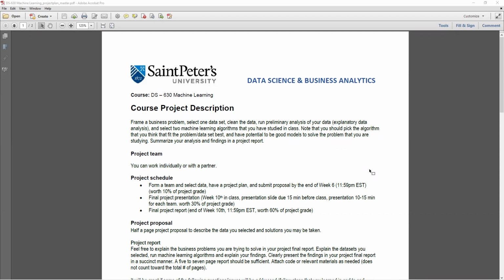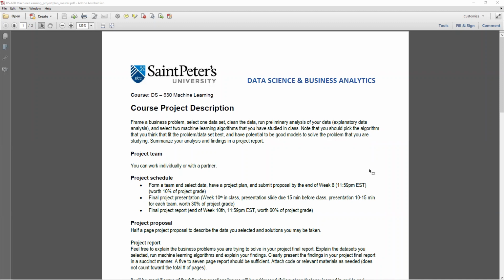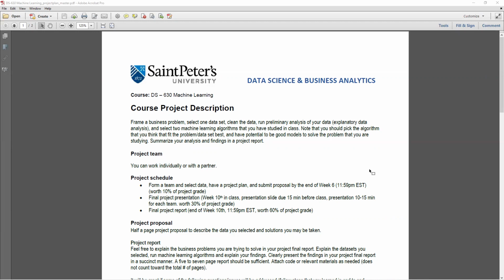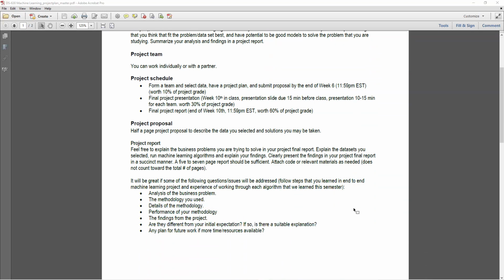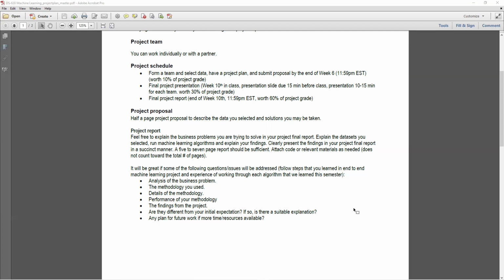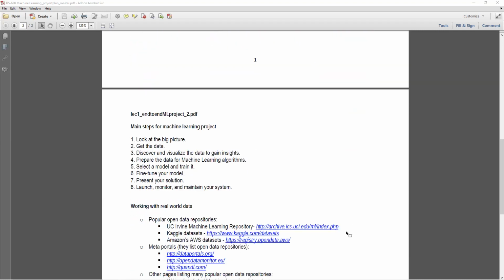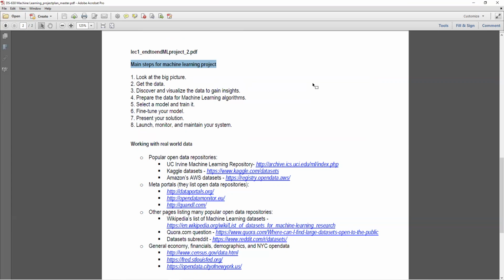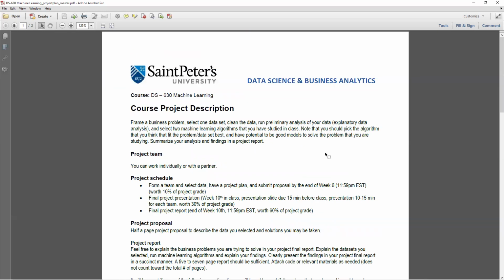machine learning: project plan